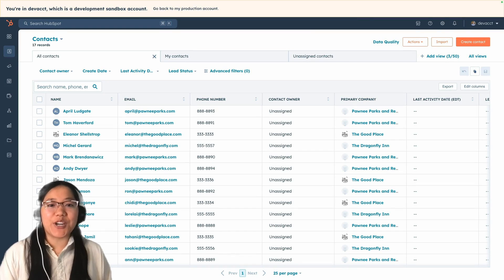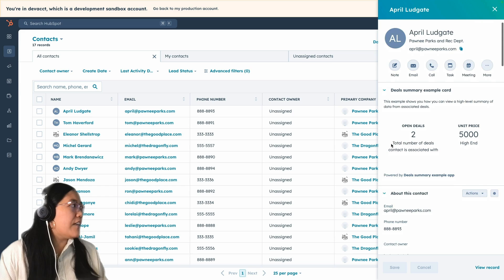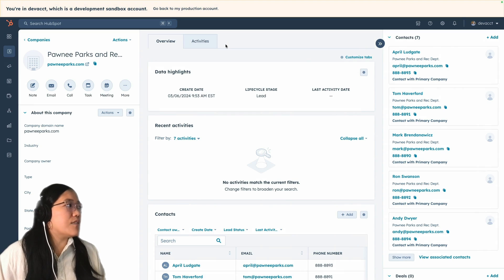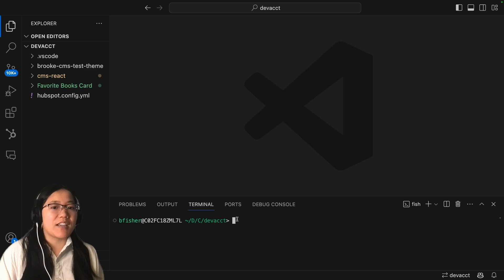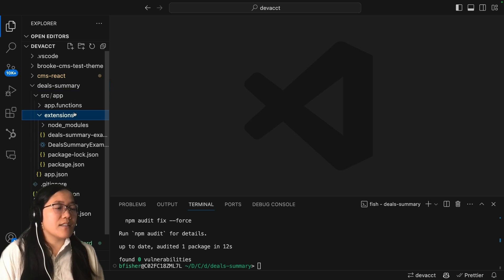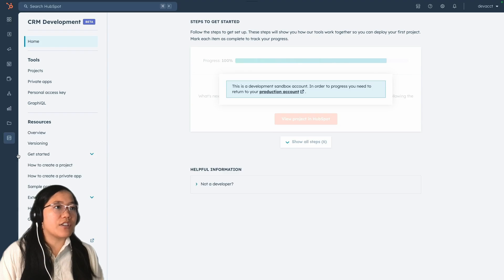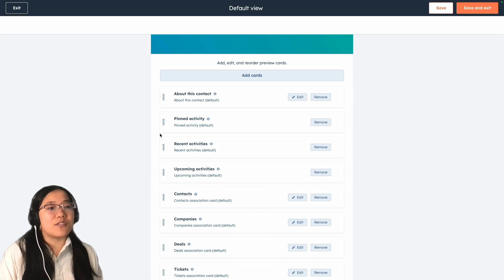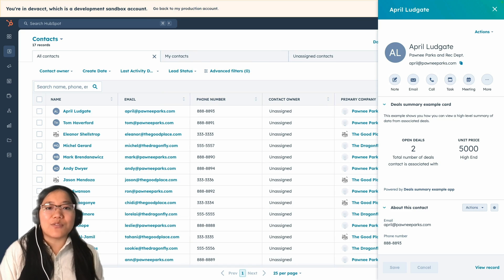Optimize Your Preview Panel by Adding UI Extensions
Discover how to elevate your user experience by seamlessly integrating UI extensions into the preview panel. Add UI extensions to the preview panel to enhance your team’s  workflow with a single line of code. Give your team the extensibility they need on the pages convenient to them.

00:00 Introduction to HubSpot's UI Extensions Update
00:28 Exploring New UI Extension Features
00:31 Step-by-Step Guide: Previewing UI Extensions
02:20 Diving Into the Code: Setting Up UI Extensions
04:14 Customizing the Preview Sidebar in HubSpot
05:35 Wrapping Up: How to Use UI Extensions Efficiently